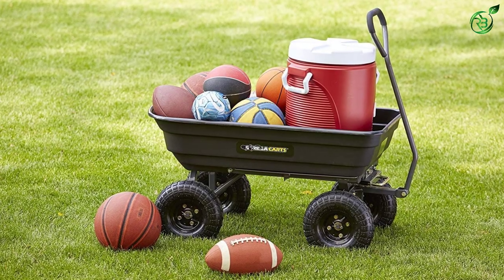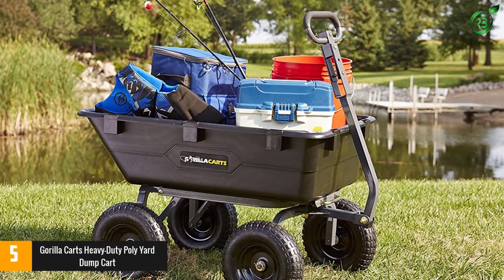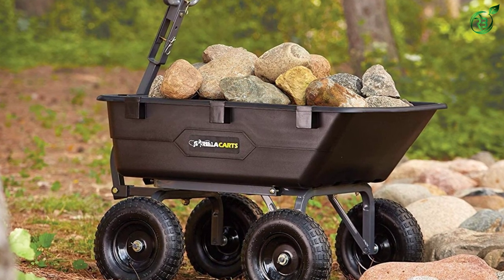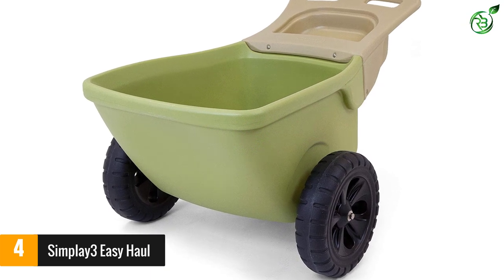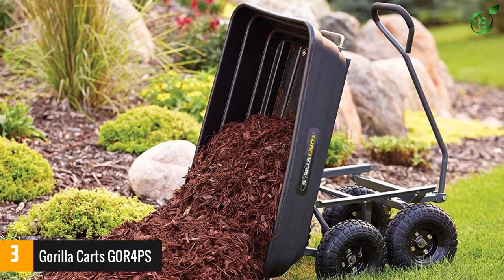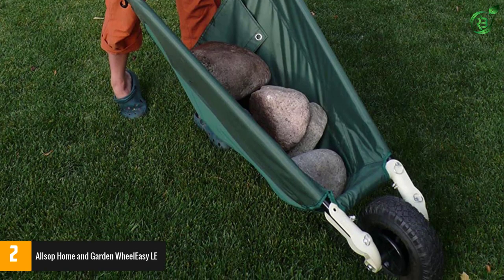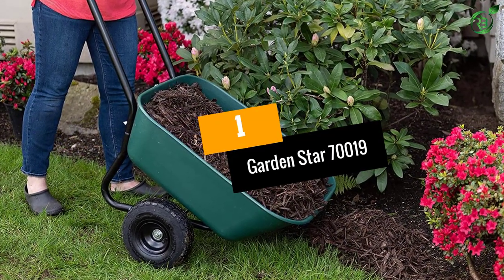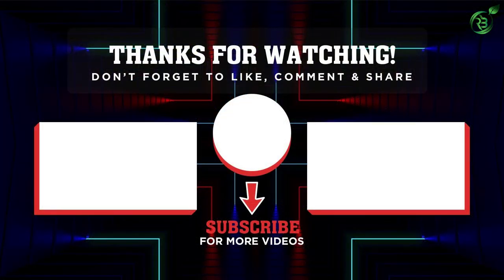Best Wheelbarrows for Yard Work and DIY Projects In 2021 Top 5 Picks!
☛ All The Links to Best Wheelbarrows for Yard Work listed in this Video:-

►5. Gorilla Carts Heavy-Duty Poly Yard Dump Cart.

► 4. Simplay3 Easy Haul.

► 3. Gorilla Carts GOR4PS.

► 2. Allsop Home and Garden WheelEasy LE.

►1. Garden Star 70019.